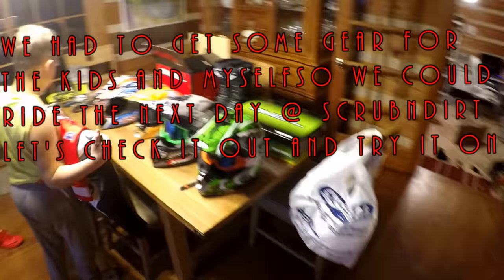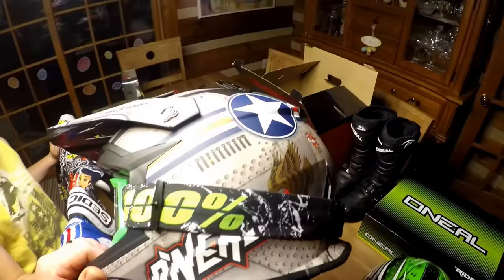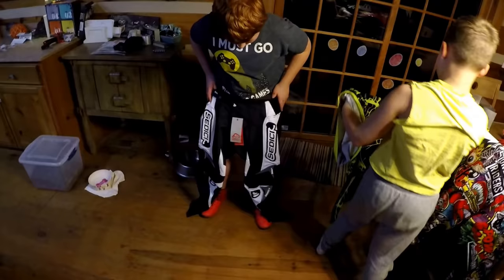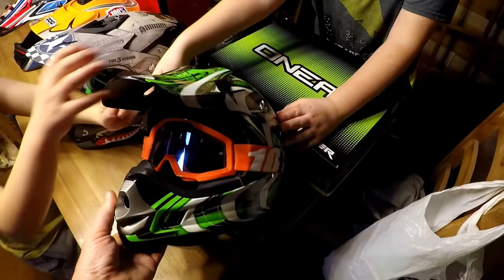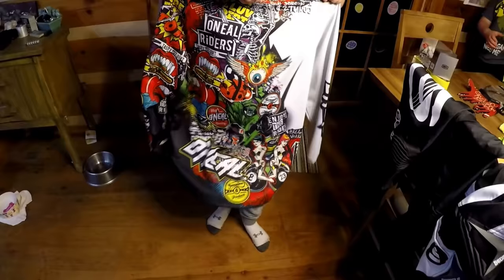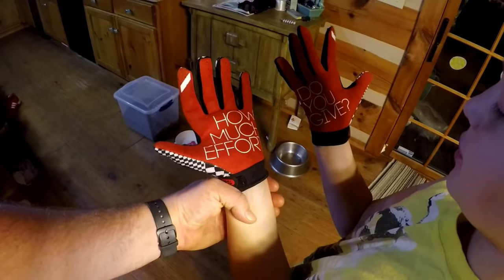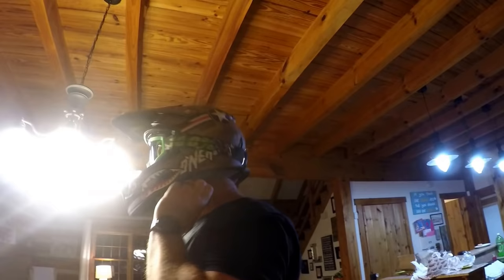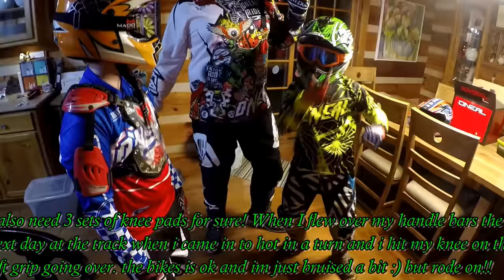We bought all this dirt bike gear. Was it the right stuff,,,?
We had to get some more gear so Futuristic and myself could ride at the track without having to borrow gear, so we went to cycle gear and here's what we got. What do you all think?
I still have to get a few more things but it's a start. Ride Fly! 50 Gigawatts!!